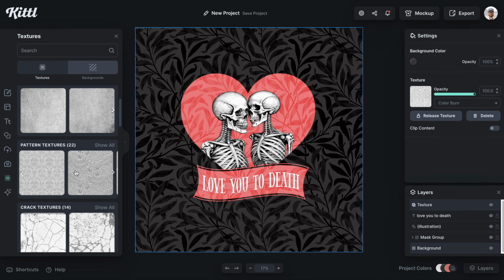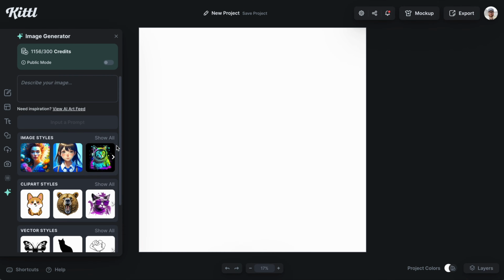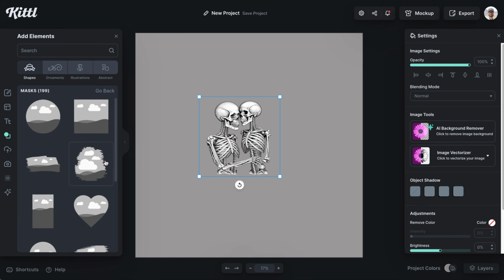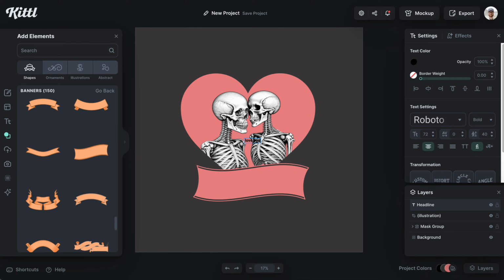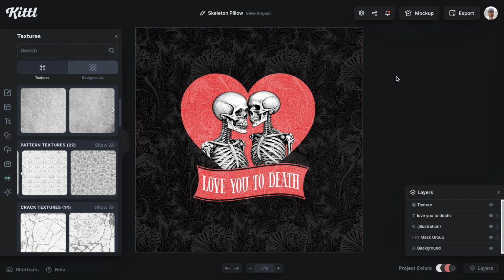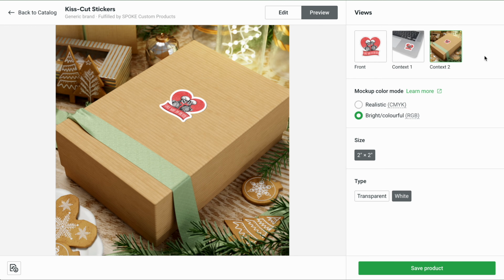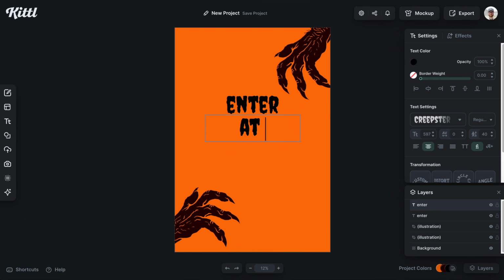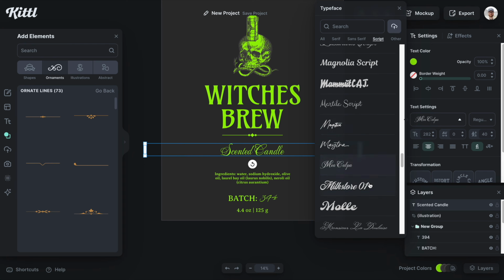Halloween Print On Demand Product Designs for 2024 (Kittl + Printify)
Pillows, yard signs, and candles OH MY! We all love decorating for the season, right? And since Halloween is about to be here, we put together a guide for creating Halloween Decor using Kittl and Printify. Whether you’re just creating to spruce up your living room, or trying to make some sales on your Etsy shop, this is a great video to watch.

🕰️ Timestamps For This Video:
0:00 A Guide To Halloween Decor
0:35 Creating A Halloween Pillow
1:30 Using Kittl AI To Make Skeletons
2:45 Using Masks In Kittl
5:30 Formatting Your Pillow In Printify
6:00 Creating A Halloween Sticker
7:00 Making A Halloween Yard Banner
8:00 Formatting Your Banner In Printify
8:20 Making Halloween Labels For Candles And Jars
9:30 More Spooky Templates

More about this video:
This tutorial is all about Halloween decor and how to design spooky graphics using Kittl and Kittl AI. Whether you are looking to decorate your home with fall decor or need to figure out how to do some halloween diy graphics, Kittl is your go to design tool!